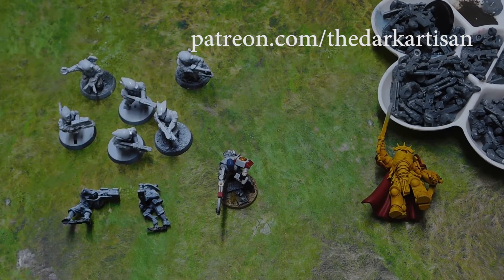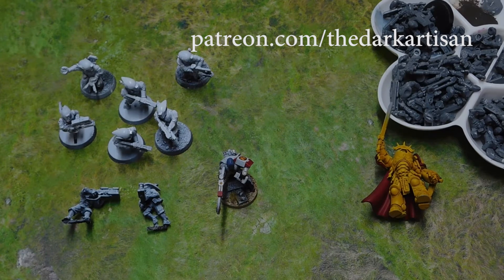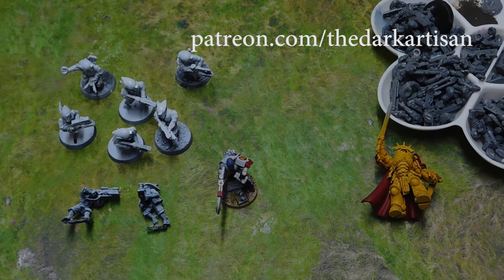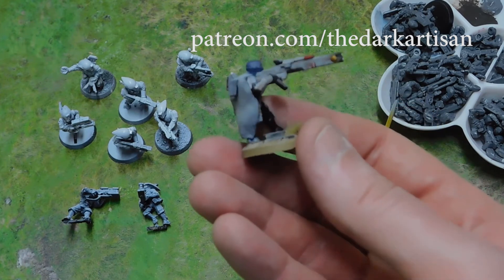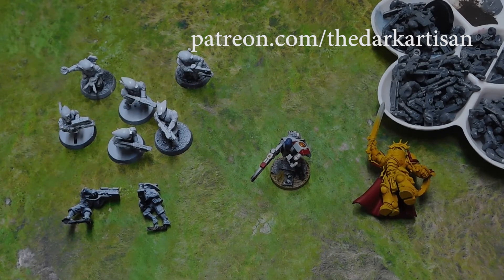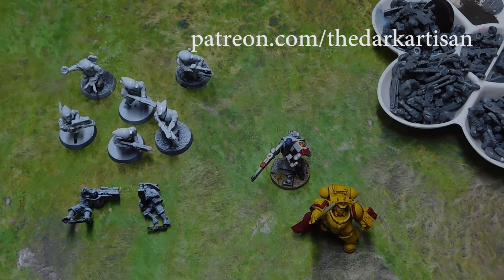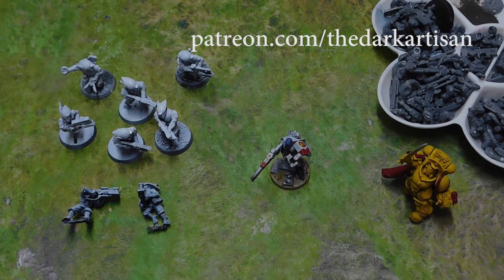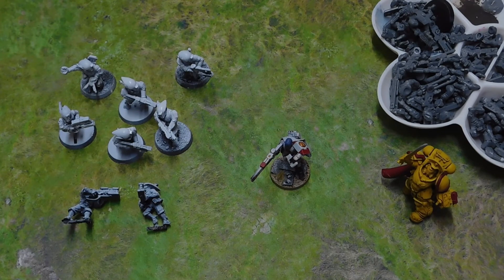Tau and Space Marine presents and gifts for rick and henry!!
Welcome to this thankyou video to rick and henry for there support and contriduction from warhammer fest. see ricks report below :-)

Hi Harry, Hi Lucy,

 hopefully you’ve had a good day.

We ended up having a pretty good day at Fest in the end. Not getting a seat for the FW seminar was a bit of a pisser but that aside I think we enjoyed it…on the whole.

It IS a sales pitch and it seems to be voraciously lapped up by most/all of the people there with no searching questions. I think there had been a few others level some harder queries at the FW team by the time I tackled them a bit but for the most part everyone there is a nodding head like some kind of cult almost and that troubles me a little but hey, we are all consumers to a greater or lesser degree eh?!

Fires of Cyraxus was my big let-down of the day. I tackled one of the FW writers who has just about completed a 40k IA book to cover Custodes and all that shiny golden OP stuff that people seem to love. That’s a good thing but thanks to that Cyraxus has been knocked sidewards. To the extent that nobody seems to have touched it for some time. It’s still there (apparently) but it sounded like it was either ultra-low priority or has a reduced enthusiasm level for whatever reason. Last year I asked Tony Cotrill and he said “Spring at the earliest” and to that end I guess they have been good to their word but having waved it at us a good bit I think it’s pretty poor form to have got nowhere with it in recent months. Terrible.

Harlequins codex was there on the stand but behind glass. Two staffers said it was on pre-order this weekend so that’s your worry answered I guess.

Titanicus looked okay…ish but I have zero enthusiasm for another game I’ll not have the time for. If I really DID have the time I think I’d go Sigmar but I really don’t so I absolutely won’t, at least not any time soon. If I did want to do something different I’d get out my HH Mechanicum stuff and my Age of Darkness rules! (as an aside I have just bought a new rules set – Burrows and Badgers plus 9 figures to paint up and try it out but it’s light-hearted and with the kids so it doesn’t quite count in the same manner).

I didn’t ask about the loss of the 30k Magos directly as I got sidetracked about the Aurox and the withdrawal of SA tank gunners the same day (see Outer Circle’s excellent and scathing video). I did at least get a frustrated look and some humble-pie for the Aurox designer who felt that it had been fucked up terribly and that nobody knew that would be done, least of all the designers and they thought it was shoddy and daft. I left the Legion upgrades “last chance to buy” queries beyond referring to them and got the same feedback as the SA tank gunners. I don’t know enough about the 30k Legions stuff but they did say they didn’t sell many of them.

I took a heap of really crap pictures and here’s a link to them all…

..use them (or not) as you see fit.

Tom Ames was hugely flattered that you were keen to get him aboard the Facebook group, he is even a FB user so that’s a better start than me! Email him directly and ask if you want to use his pictures but he verbally said yes when I asked although better protocol to go via him I guess.

Have a fun weekend, all the best from Rick and Hen’.